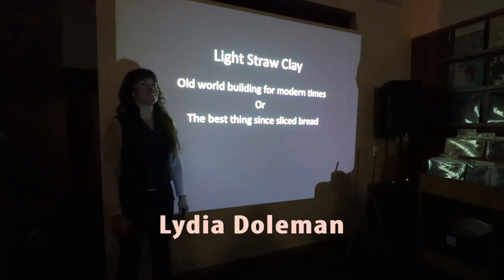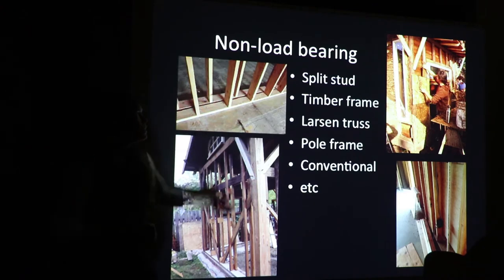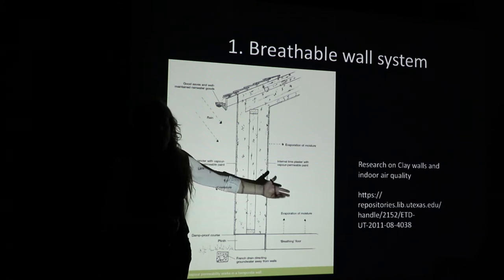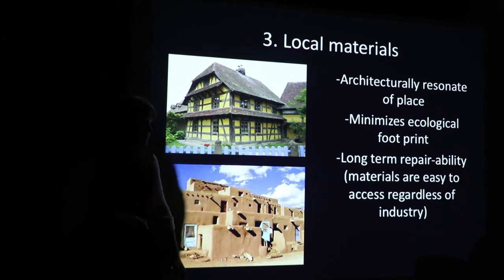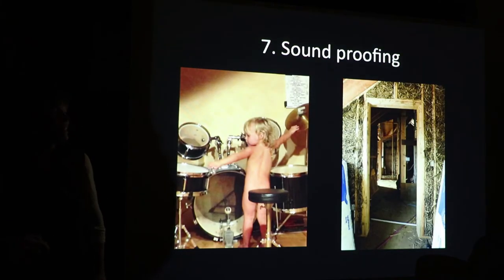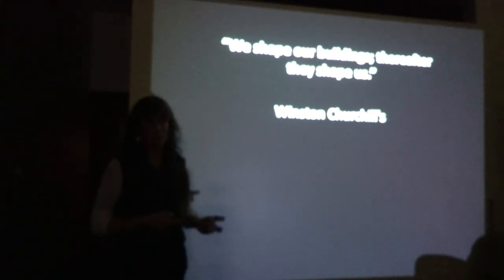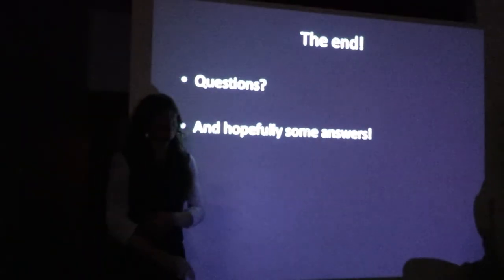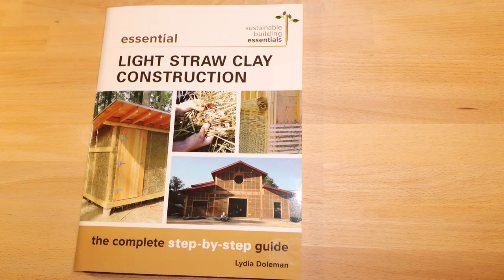Light Straw Clay Building Techniques with Lydia Doleman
This is a presentation of Light Straw Clay building techniques done by Lydia Doleman in 2018 in Portland Oregon. You can find out more about Lydia